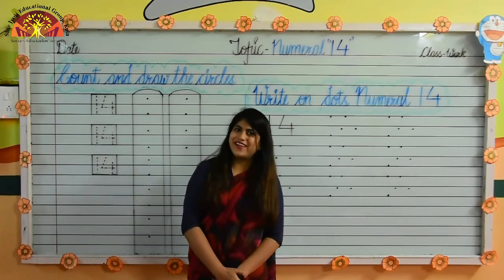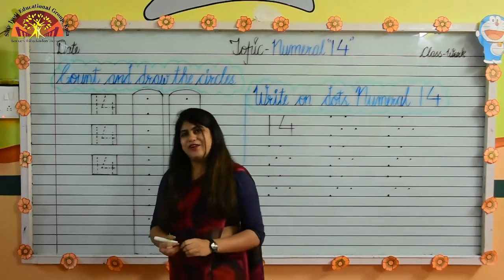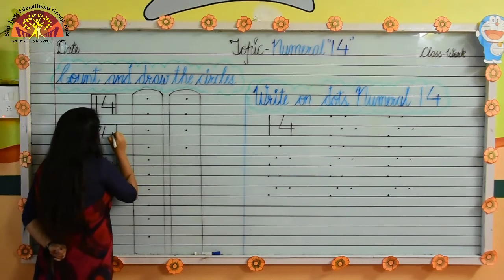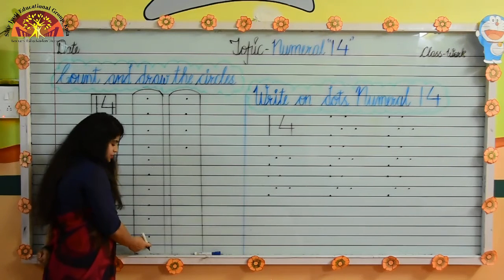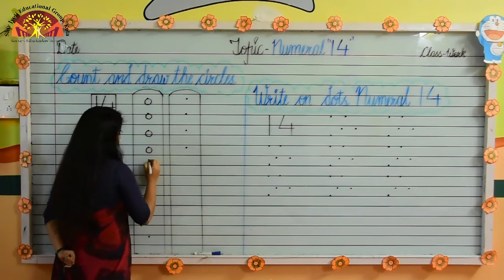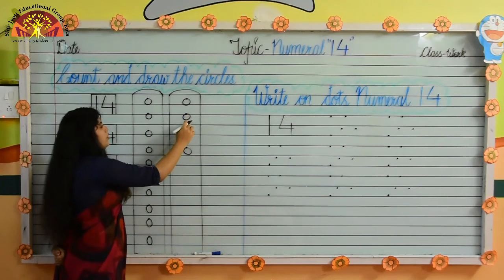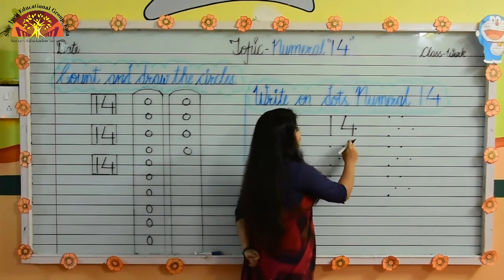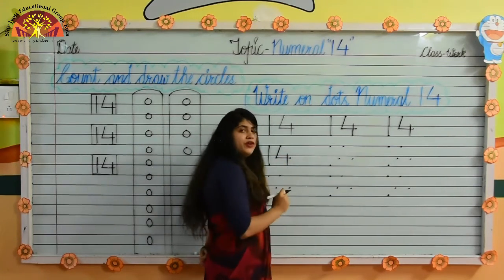NURSERY MATHS NUMERAL '14'